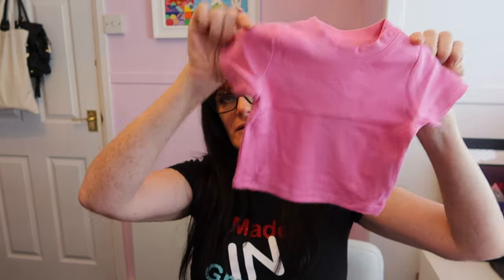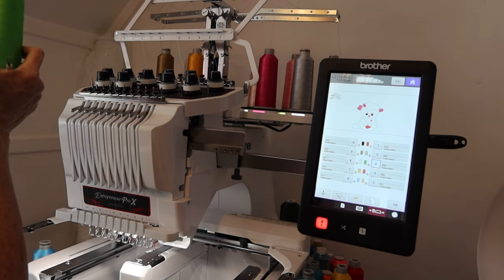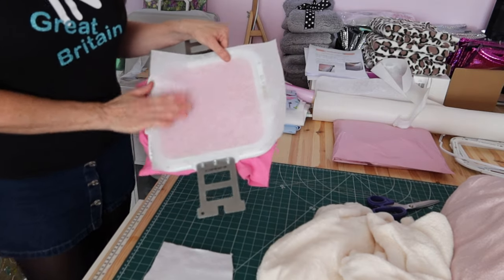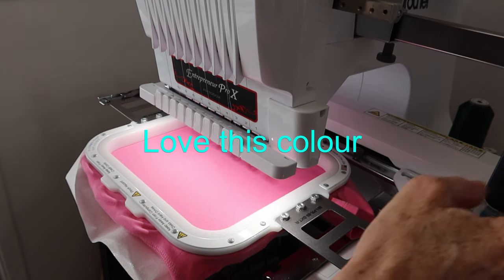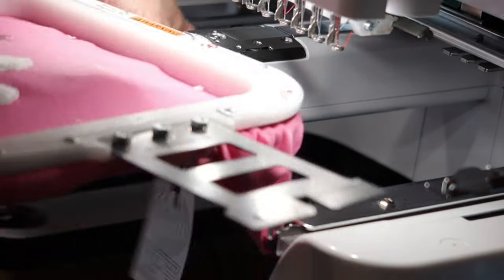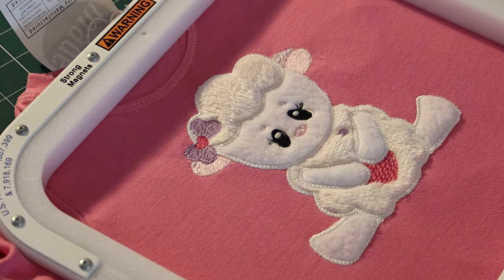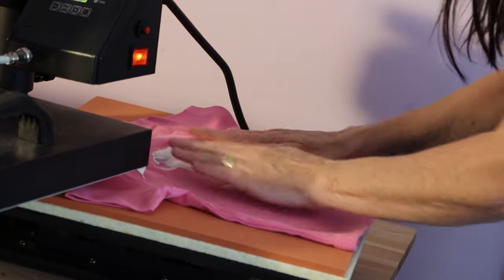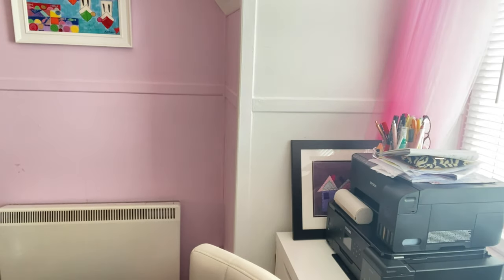USING MINKY FABRIC for MACHINE EMBROIDERY APPLIQUÉ Cute Lamb Design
Hi everyone,

My Facebook group is Machine embroidery & Sewing Community

To donate to the “coffee&cakeSUPPORTme” 🍩☕️🍰 - this will help me to continue making future videos.🥰

🌸 white polar fleece
🌸 fluffy fabric for body - blanket from B & M

Cricut air 2
Applique scissors
Canon Camera setup
Camera Tripod
Apple iPad Pro
Apple Pencil
Apple iMac pc
Pink A1 Cutting Mat
Epson Printer 7700
HP Laptop
Ring Light Equipment
Heat Press
Cut Away stabiliser
Fabric Ruler
Snap fasteners
Fiskars label maker
Card Stock for Labels
Rotary Cutter
Stitch & Tearaway Stabiliser
Heat & Bond Lite(for my appliqués)
Recommended sewing machine
Recommended Serger/overlocker

🎶 MUSIC from Storyblocks through LUMAFUSION